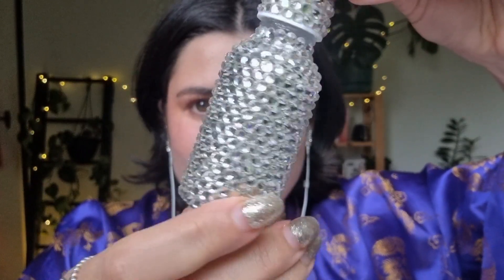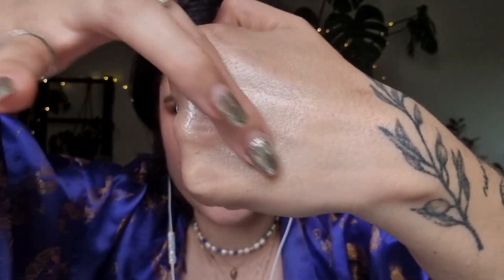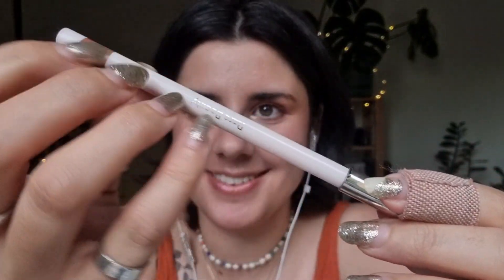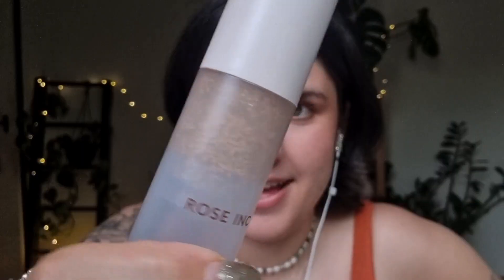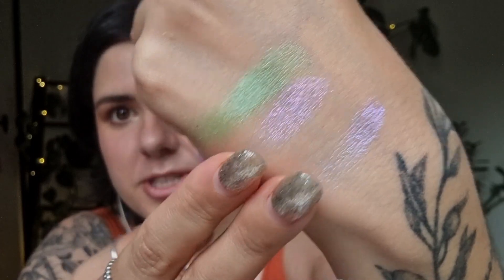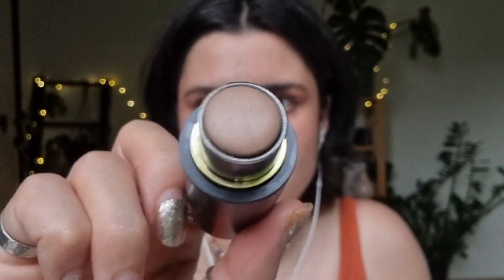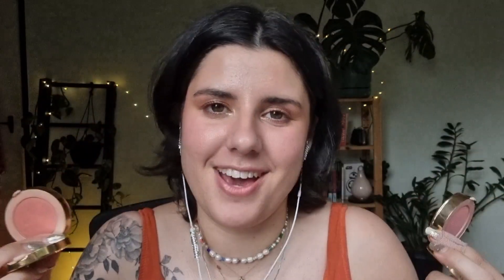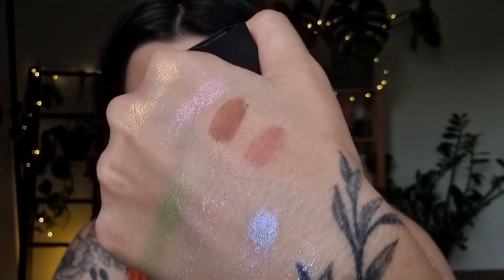ASMR my 2022 favourites ✨💗 (makeup and beauty)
hey friends,

to wrap up 2022 i have my first favourites video! hope you enjoy 💜💜

Alex ✨

♡♡ SOCIALS ♡♡

♡♡ TIMESTAMPS  ♡♡

0:00 hi :)
1:23 serums
2:51 mecca sunscreen
3:46 rare beauty primer
4:22 base products
6:09 rare beauty highlighter
7:47 glitter eyeliner
9:32 rare beauty lip pencil
10:13 zoeva 228 brush
11:07 rose inc tinted serum
11:57 rare beauty mascara
13:10 gems
13:57 eyeshadow palettes
19:09 westman contour
19:37 blushes
23:20 eye paints
24:02 kaleidos highlighters
24:49 lips
28:42 lemonhead la glitters
29:26 rare beauty setting spray
30:18 kosas concealer
31:00 goodbye :(

♡♡ A BIT ABOUT ME AND THIS CHANNEL ♡♡

I have watched ASMR for years and love it and the community so much. It's always been a safe space for me to go, particularly when my mental health hasn't been in a great place.

I love makeup and using makeup to express myself and be creative, so it felt only natural to create a channel that combines two things I love - makeup and ASMR. I'm also queer and makeup can be a beautiful way I explore and express my queer identity ✨🌈

I want this channel and community around it to be a safe, relaxing and joyful space for folks to come to and am deeply grateful to anyone who supports and helps contributes to this 💜